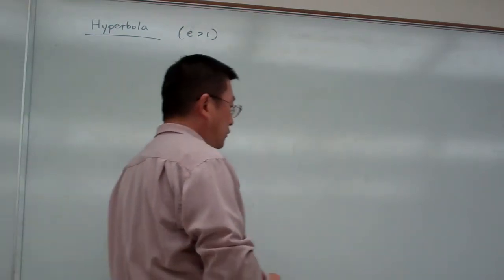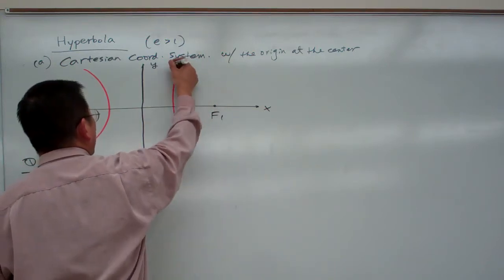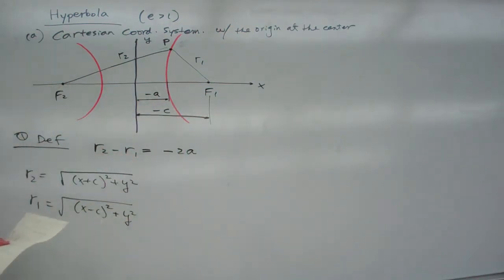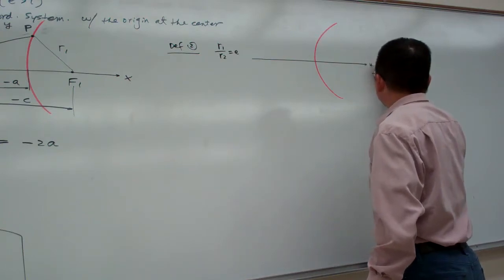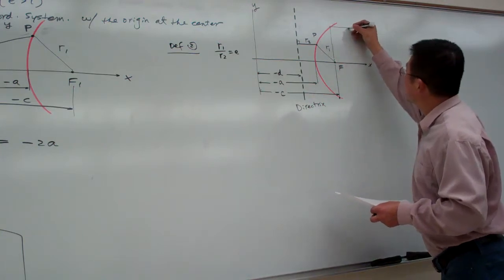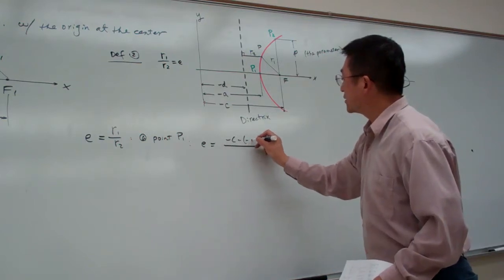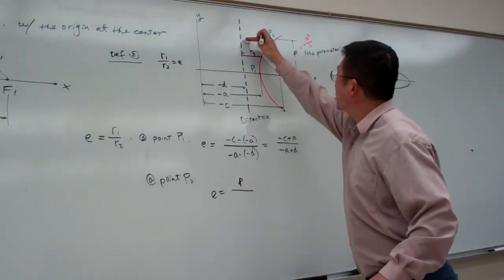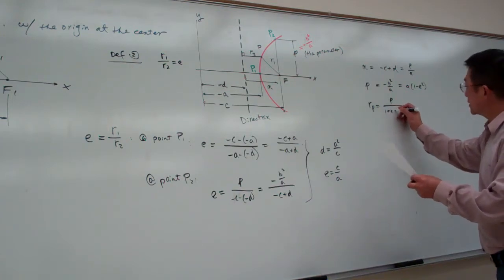06 2 review hyperbola 1